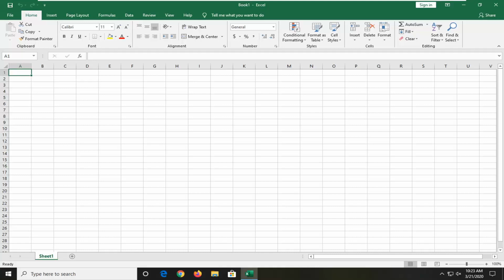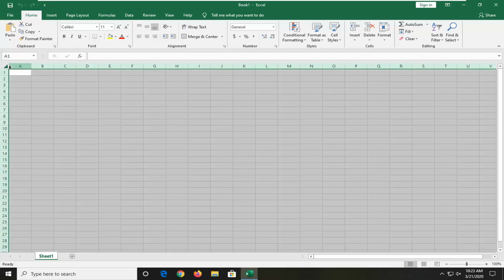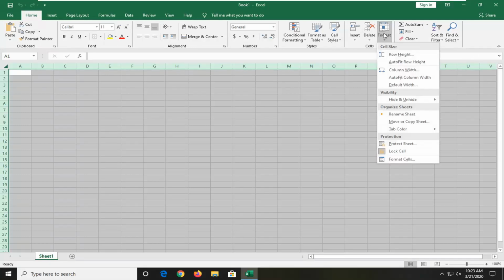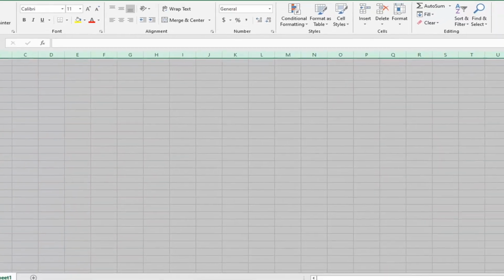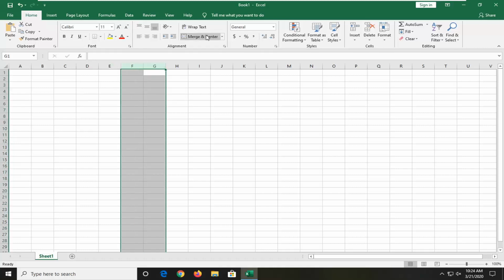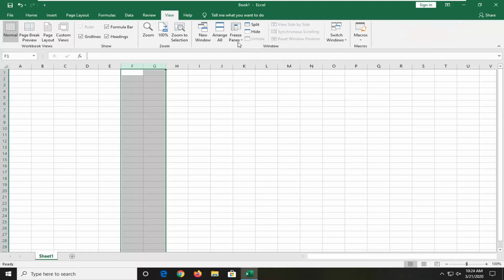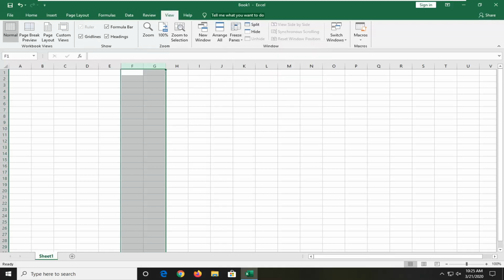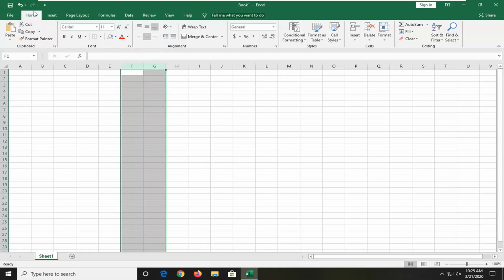Quick Method to Fix Insert Column Error in Excel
Issues addressed in this tutorial:
excel insert column error
cannot insert column in excel

Are you fed up with the Errors in Excel while entering a row or column? Then you have come to the right place.